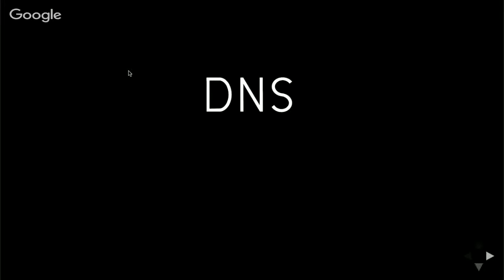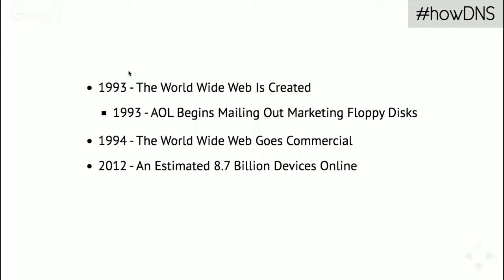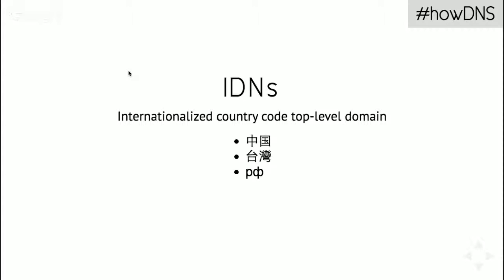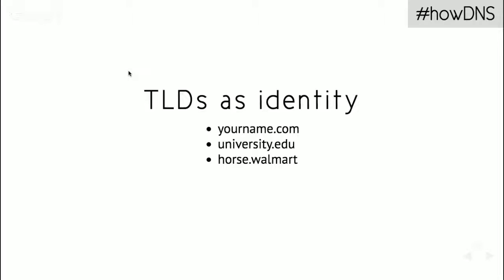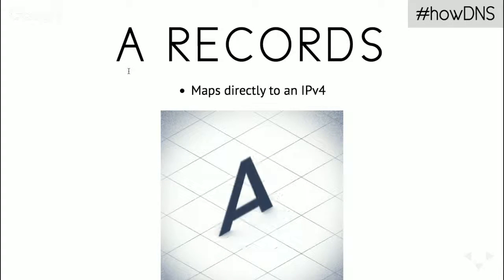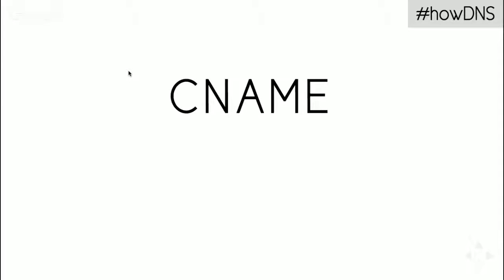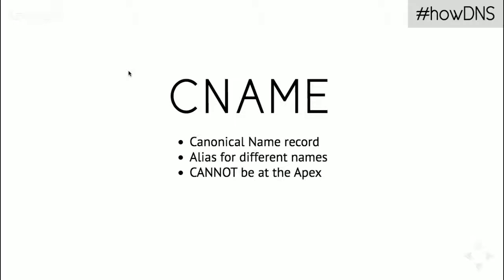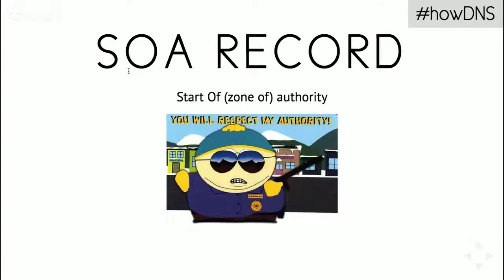DNS: What do all these letters actually mean?!?!